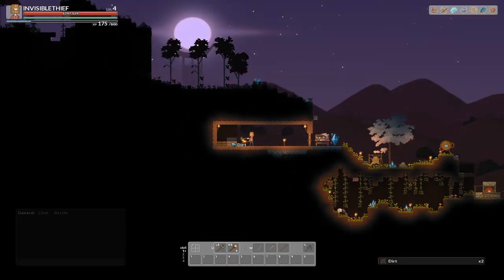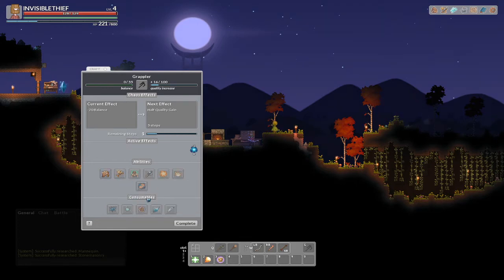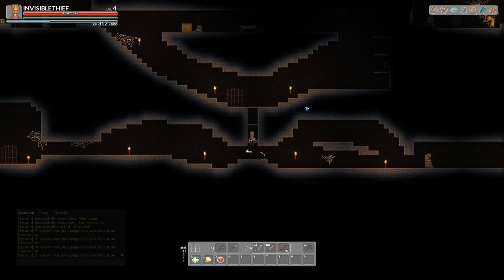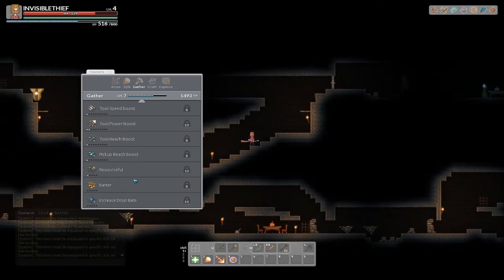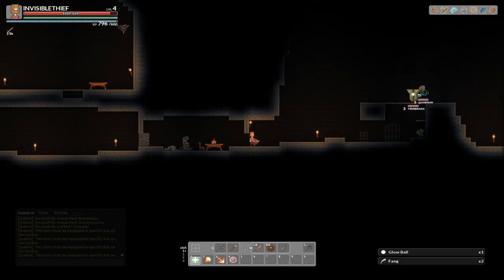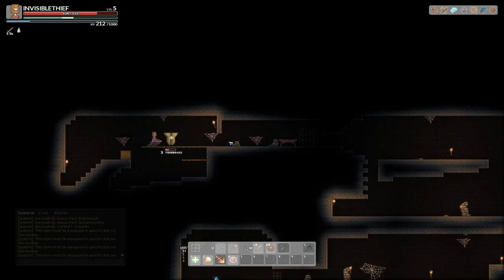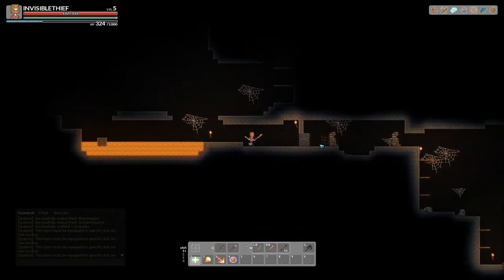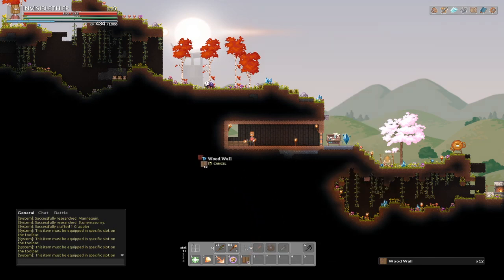Crea [5] DUNGEON DIVING!!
I HAD NO IDEA CREA HAD PROPER DUNGEONS, MUCH LESS ONES WITH TRAPS AND HIDDEN LEVERS!